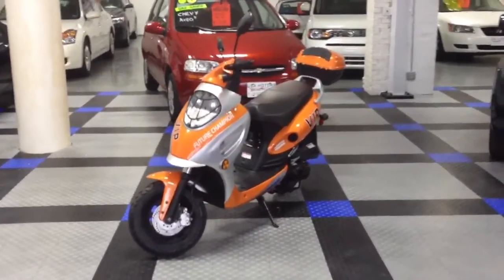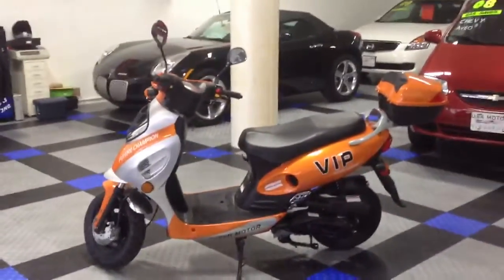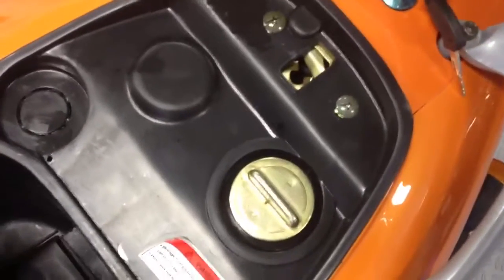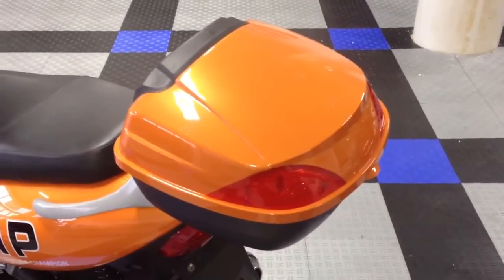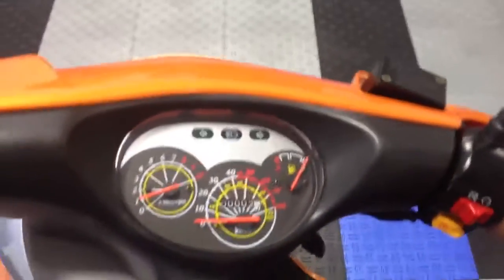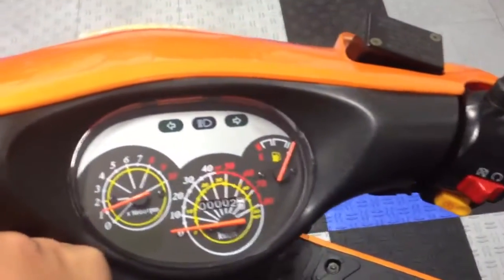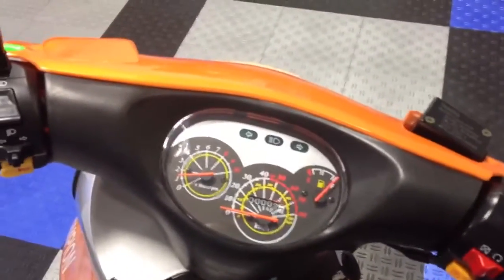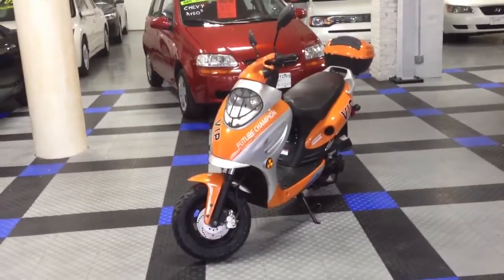2012 Scooter 49cc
2012 Scooter 49cc